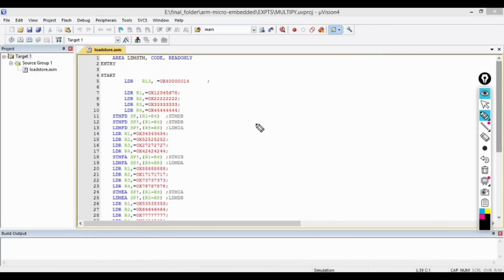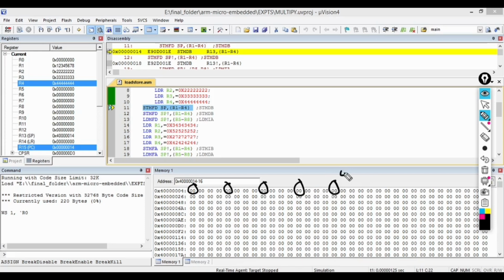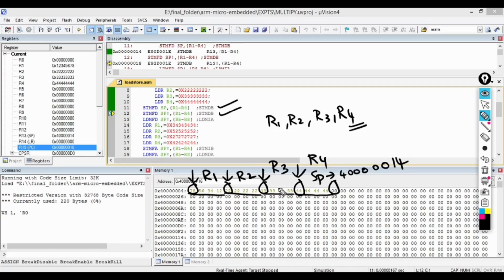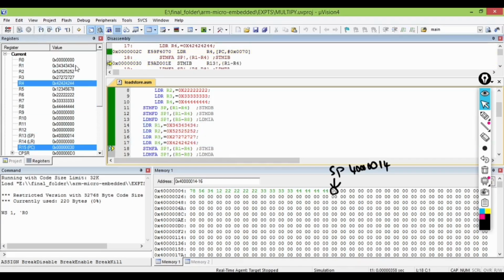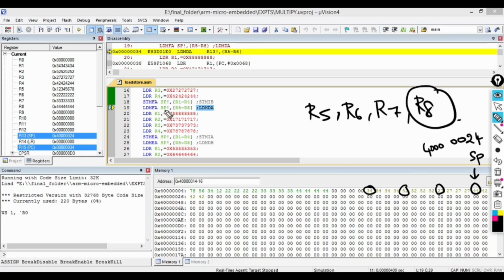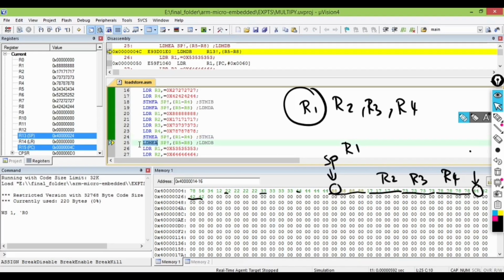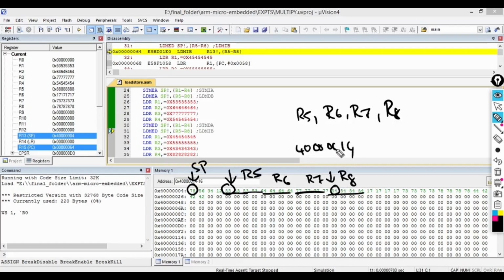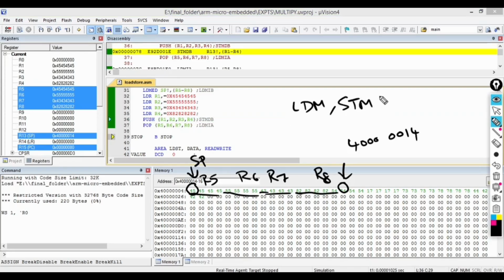ARM7 Stack Operations Explained: STMFD, LDMFD, FA, EA, ED, FD in Keil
In this tutorial, we dive deep into how the ARM7 processor handles stack operations using assembly language. We break down the four types of stacks and how they map to the STM (Store Multiple) and LDM (Load Multiple) instructions.What you will learn:The Four Stack Types:FA (Full Ascending): Stack grows up, SP points to the last filled location.FD (Full Descending): Stack grows down, SP points to the last filled location.EA (Empty Ascending): Stack grows up, SP points to the next empty location.ED (Empty Descending): Stack grows down, SP points to the next empty location.The Mapping Secret: Why STMFD is actually STMDB (Decrement Before) and LDMFD is LDMIA (Increment After).Keil Simulation: Watch these instructions in action using the Keil MicroVision debugger to see the Stack Pointer ($R13$) change in real-time.